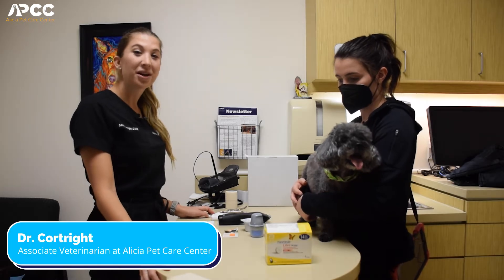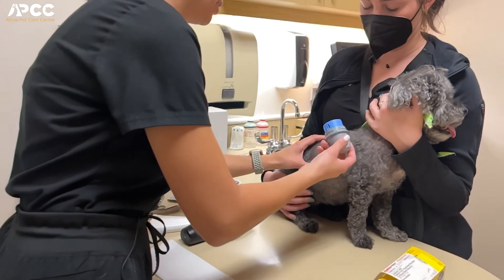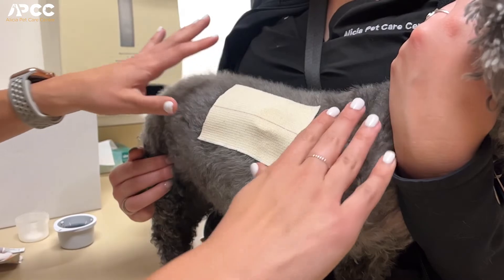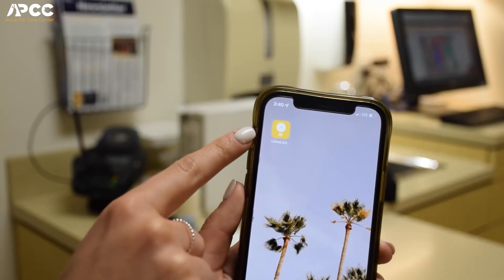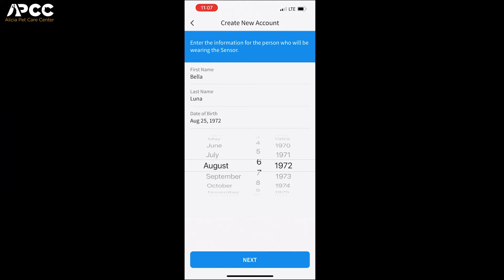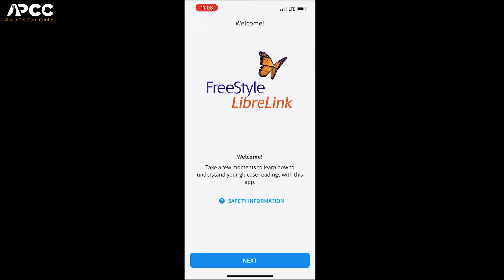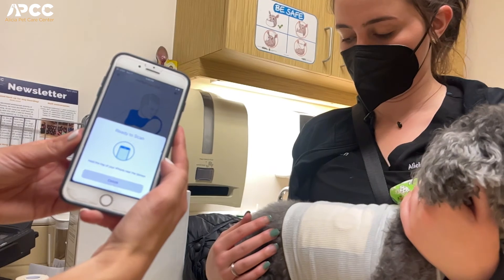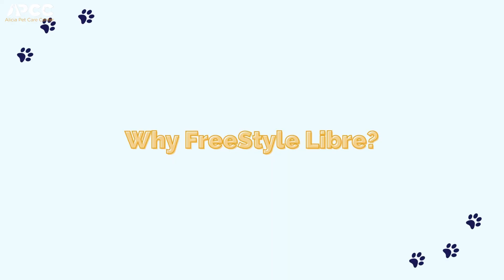What is a FreeStyle Libre And How Do I Get Started?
Has your pet been prescribed a FreeStyle Libre to monitor blood glucose curves?

Watch this video to learn how we apply a FreeStyle Libre, and how you can come to your appointment prepared with your pet. We have step by step instructions in getting your account ready to go.

Dr. Cortright applies a FreeStyle Libre with the help of Veterinarian Technician, Ashten, on the adorable “Sadie,” who has diabetes.

We use FreeStyle Libres typically in diabetic patients to monitor their blood glucose curves for a 14 day window, as opposed to one 12 hour day in the hospital.